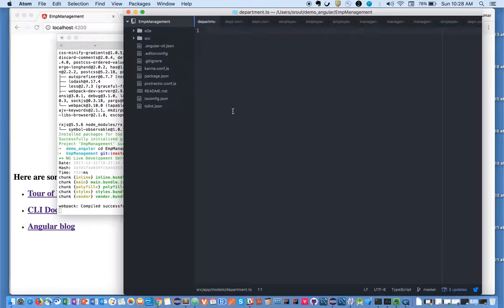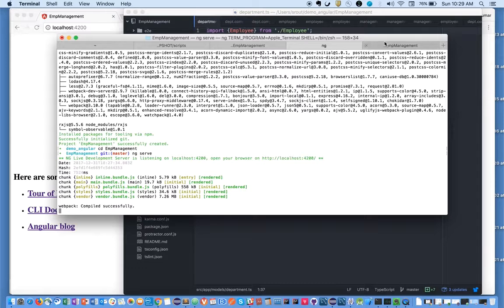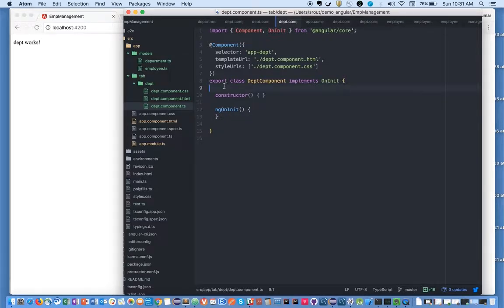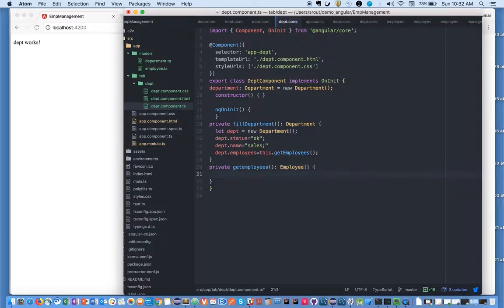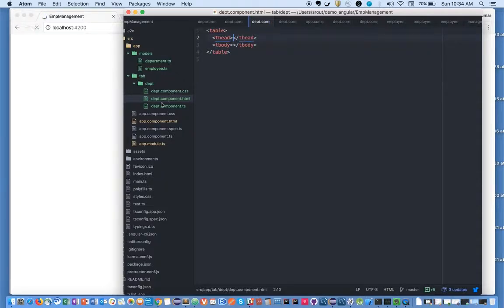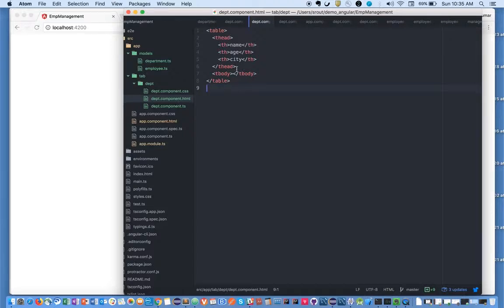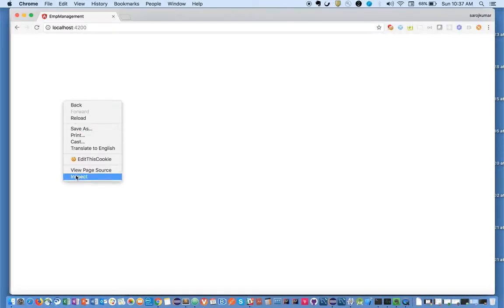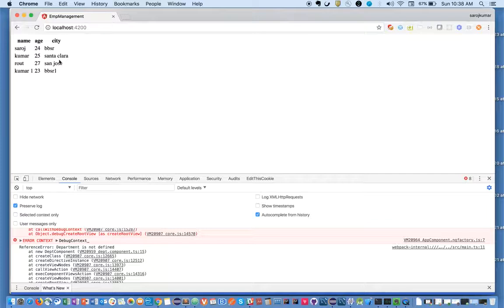Single page App using Angular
created custom components and displaying the values dynamically via HTML template